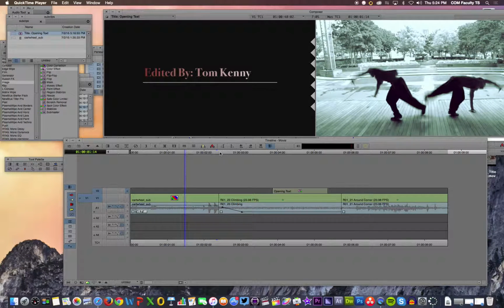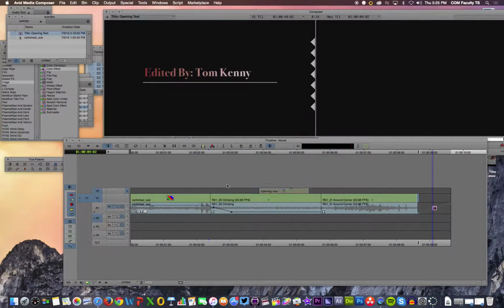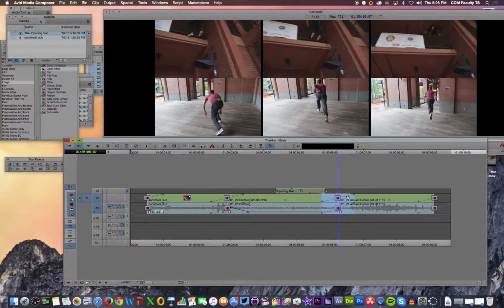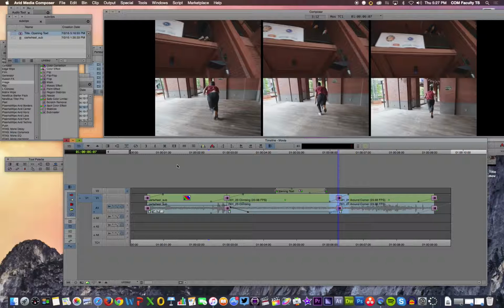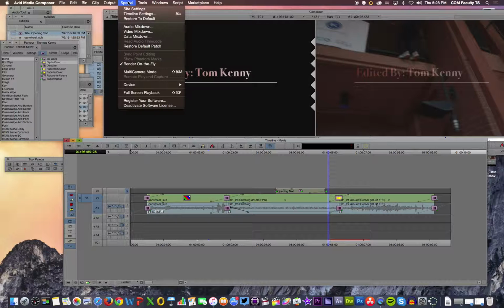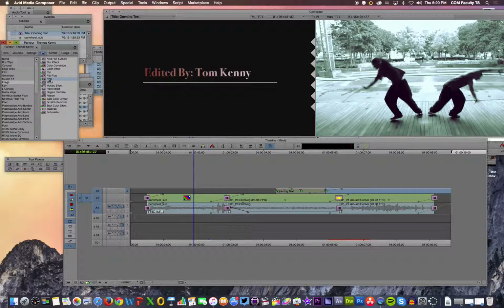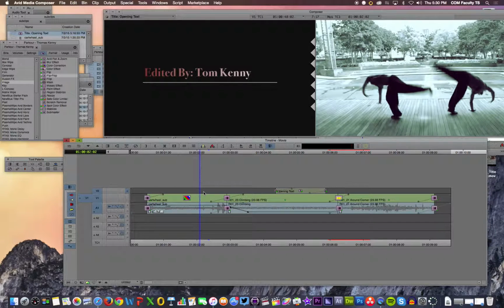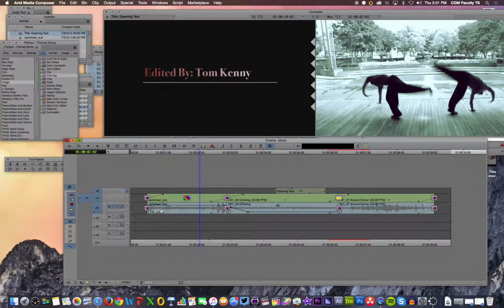Avid MC: Effects 1